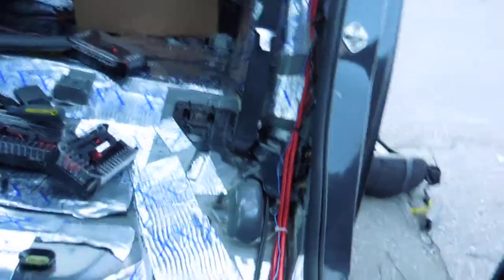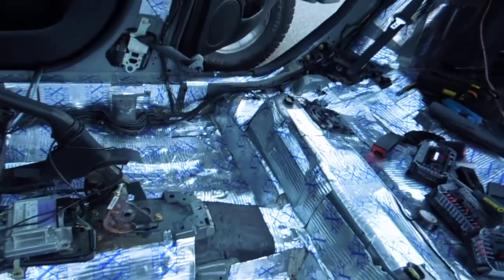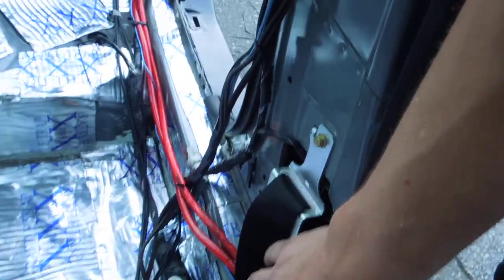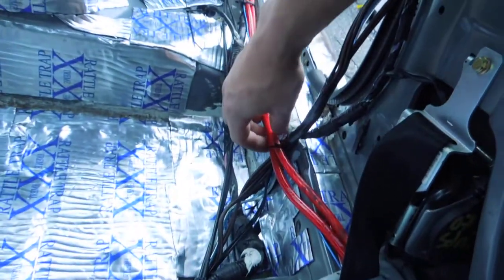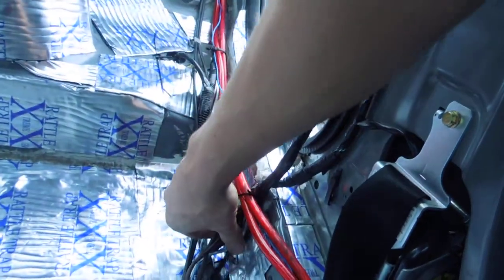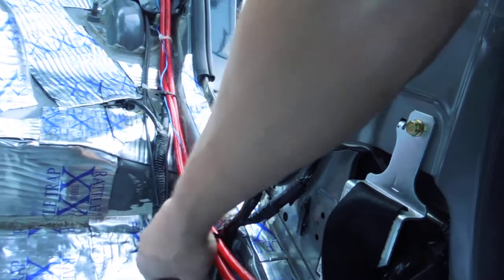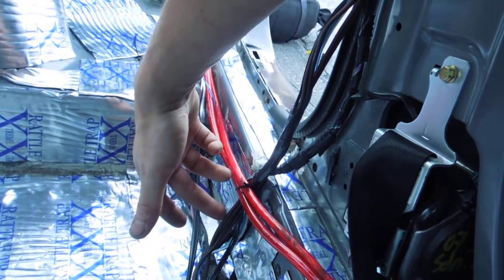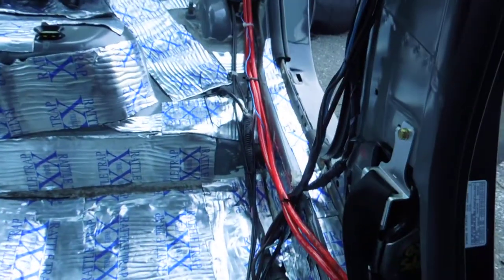tips when running signal cable around power wires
hope this video helps you out with your future projects i just go into what you should do when power wires and signal wires come near each other